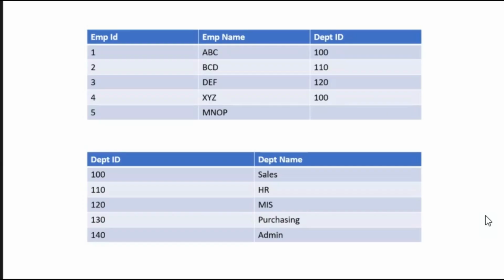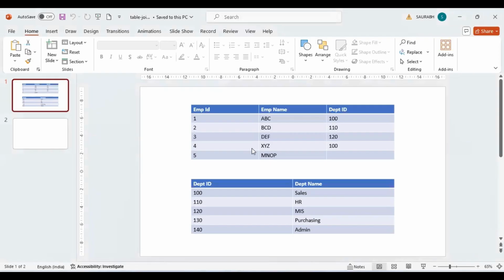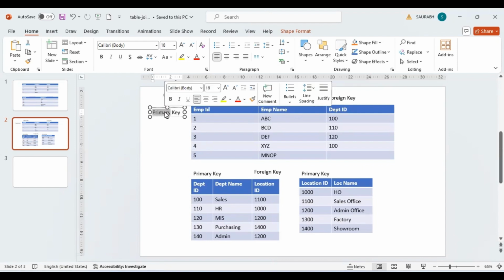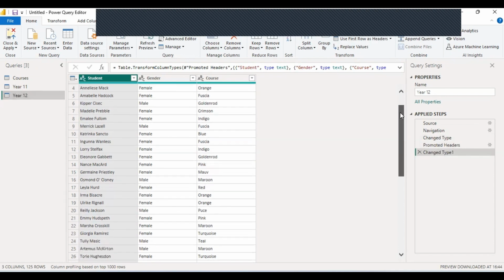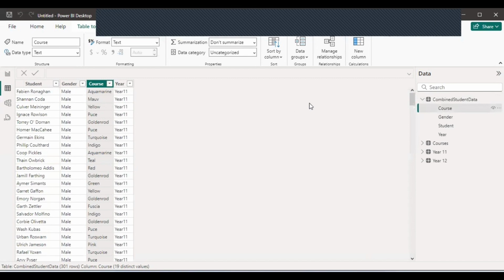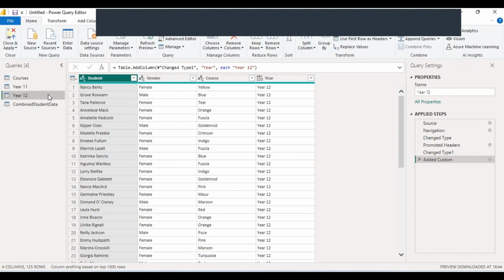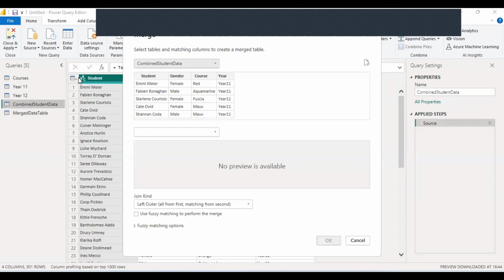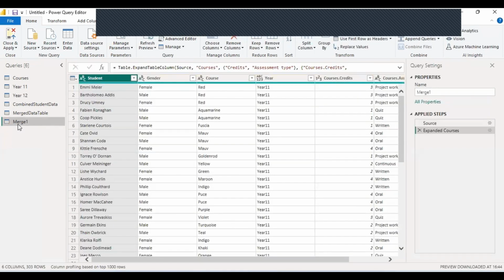How to Append & Merge data from Two Tables in Power BI| Learn a skill at Palium Skills